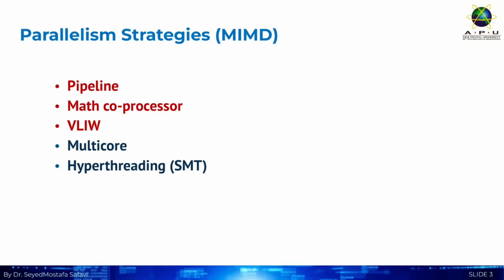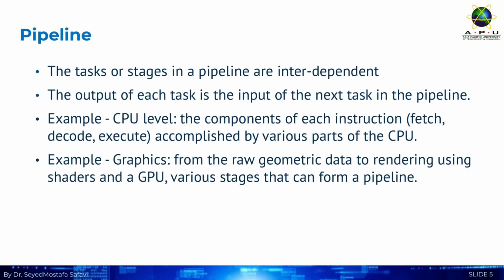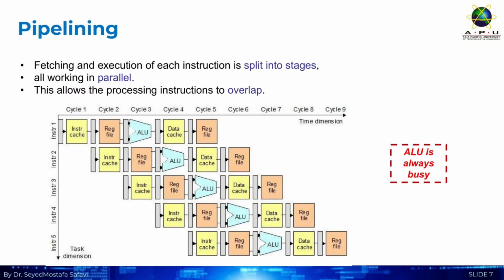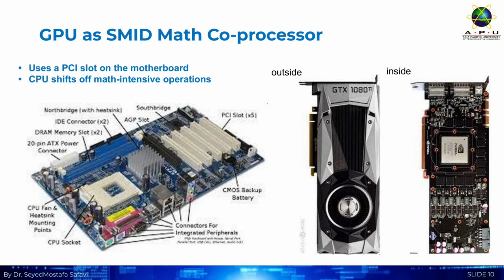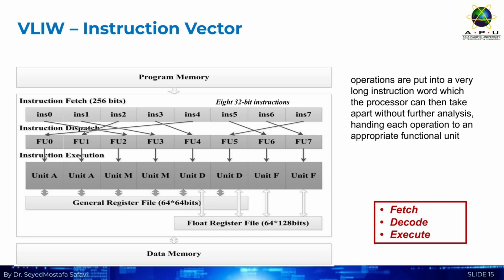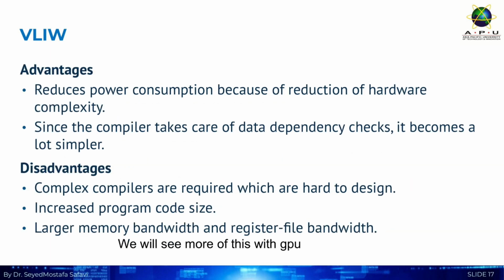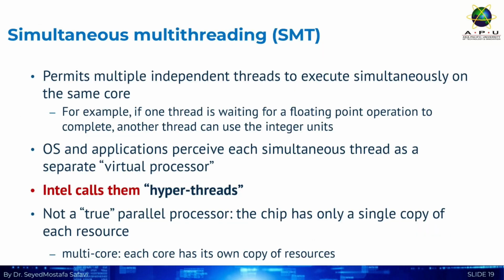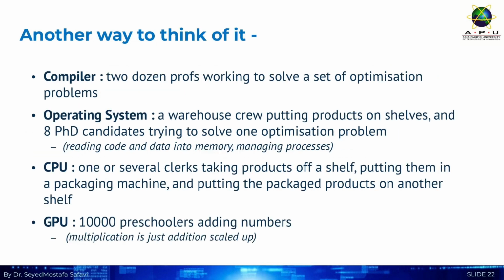Parallelism Strategies: Pipeline, VLIW, Multicore and Hyperthreading | DLI Lecture 14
This lecture examines key parallelism strategies used in modern computing systems, including instruction-level parallelism, pipelining, math coprocessors, GPU-based computation, Very Long Instruction Word (VLIW) architecture, multi-processor systems, simultaneous multithreading, and hyperthreading. It is designed to help students understand how hardware-level parallel execution improves computational efficiency and why these concepts matter for scalable deep learning and intrusion detection workloads.